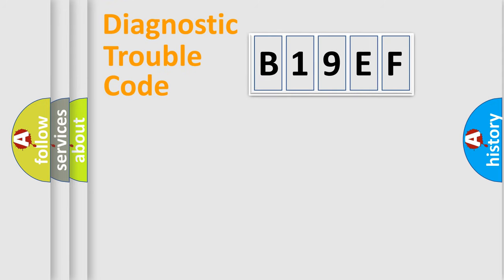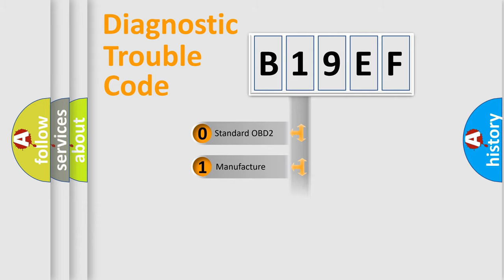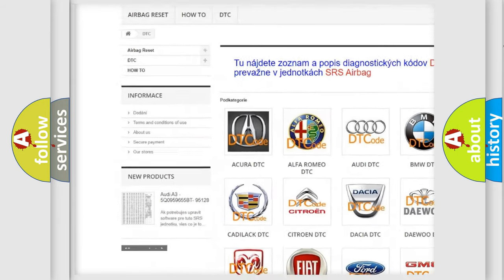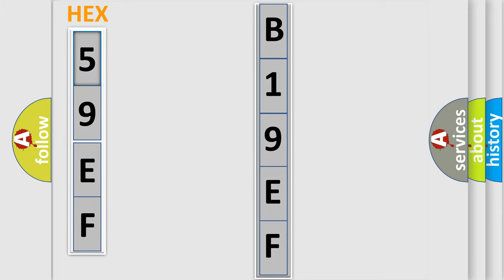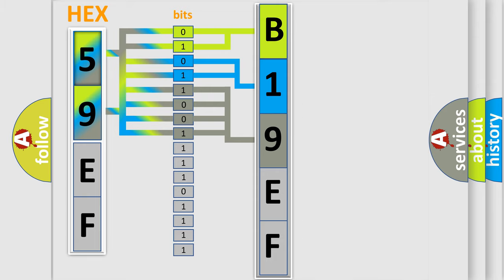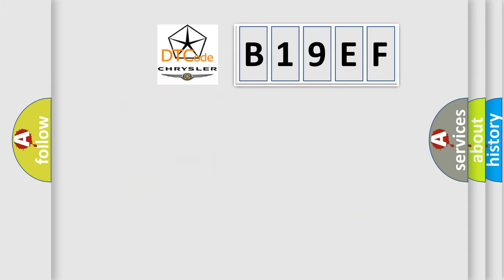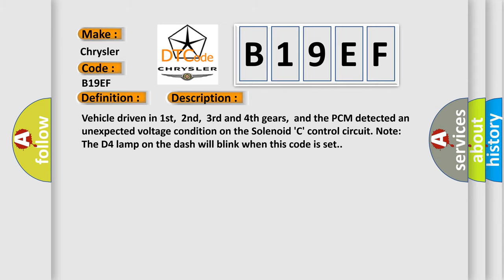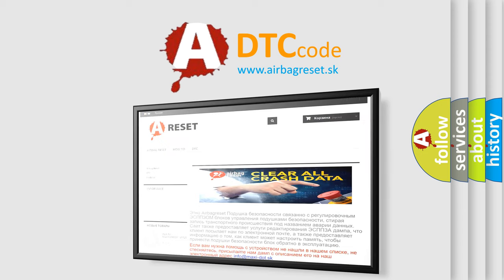DTC Chrysler B19EF Short Explanation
Contents:
0:21 Basic DTC analysis according to OBD2 protocol standard.
1:48 Insight into programming
2:58 A diagnostically understandable description of the Diagnostic Trouble Code
3:05 Basic error definition

Make:
Chrysler
Code:
B19EF
Definition:
A or T Lockup Solenoid Valve C Circuit Malfunction
Description:
Vehicle driven in 1st,2nd,3rd and 4th gears,and the PCM detected an unexpected voltage condition on the Solenoid C control circuit. Note: The D4 lamp on the dash will blink when this code is set.
Cause:
Lockup solenoid C control circuit is open or shorted to groundLockup solenoid C circuit is shorted to system powerLockup solenoid C is damaged or has failedTCM or PCM has failed